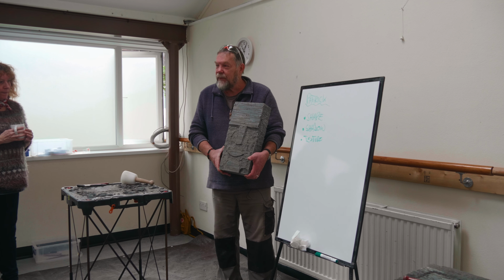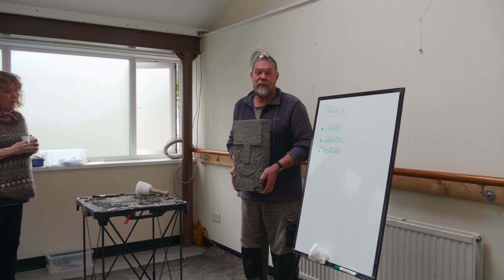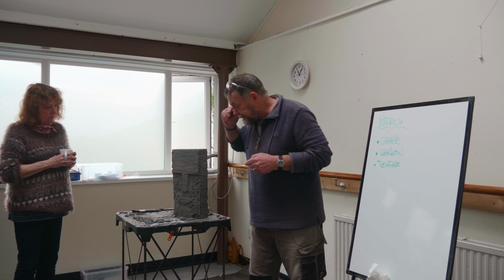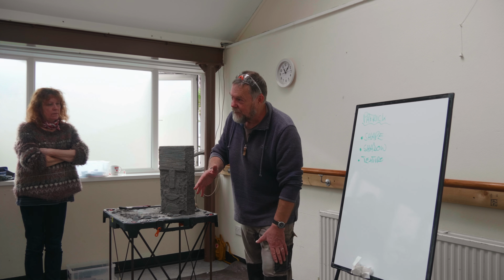CHAOS TV - Wild Art with Patrick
Recently, we were joined in the studio by Stephen from Who Dares Works, to talk about their engagement days, including a taster session with Supasport Southwest, Wild Art sculpting and a session with Touchgloves Gym! We sent Alex and Joe down to Penzance YMCA to see the event in action.